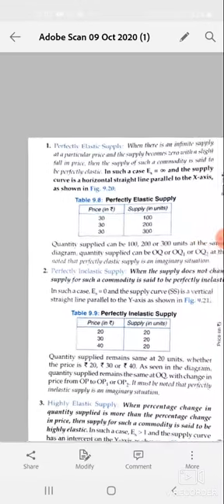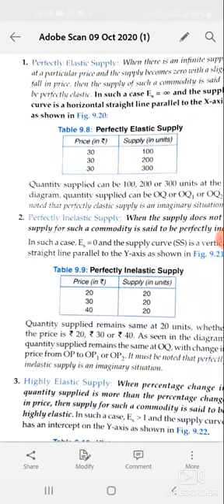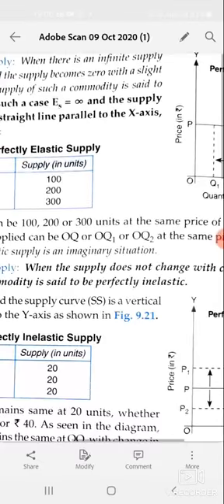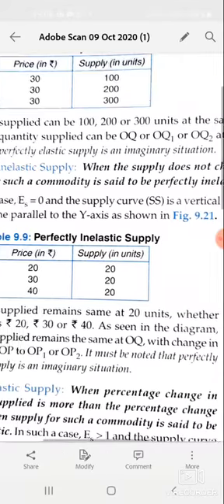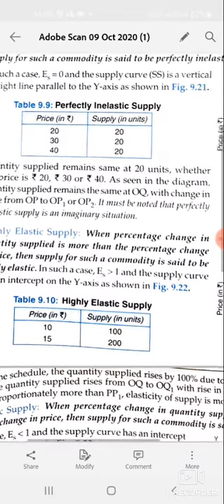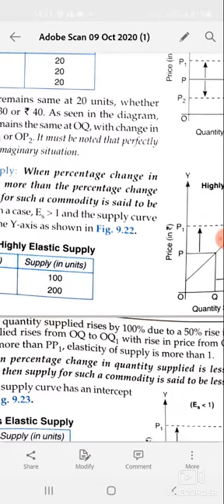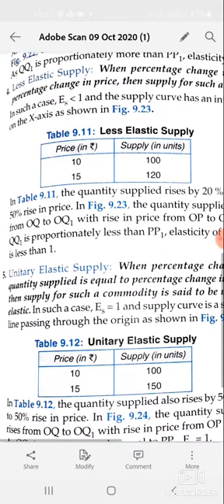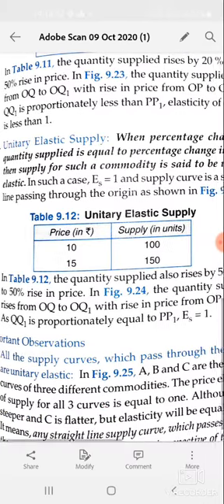Type of elasticity supply